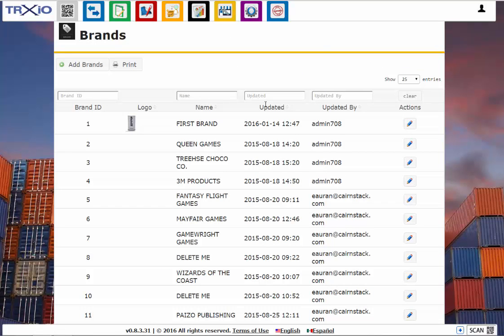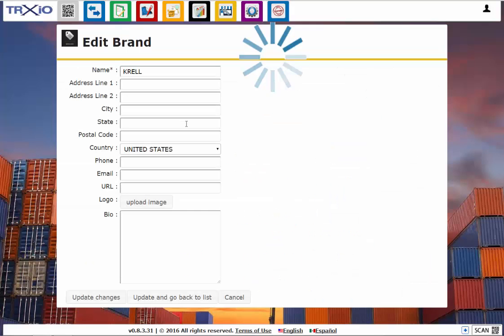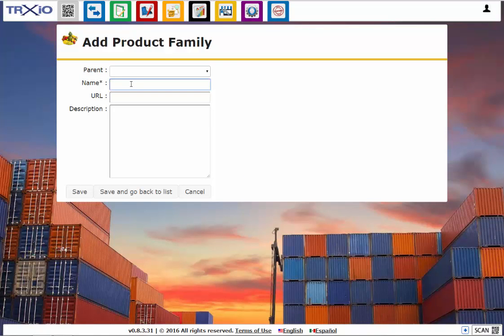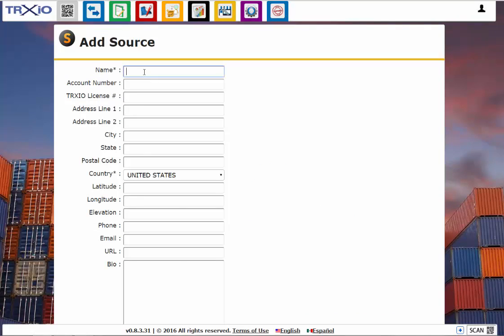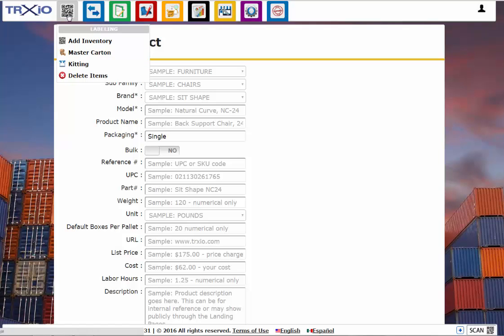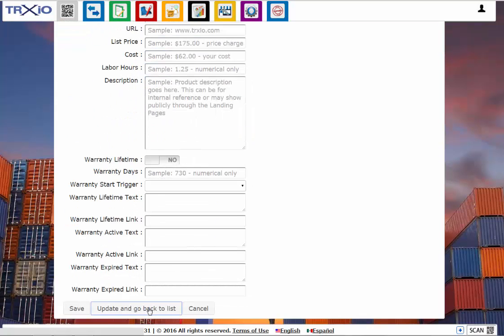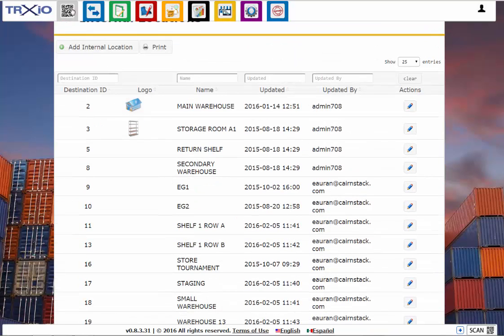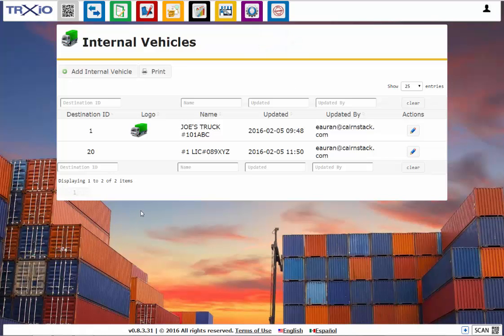Manage Brands, Product Families, Sources and Internal Locations in TRXio